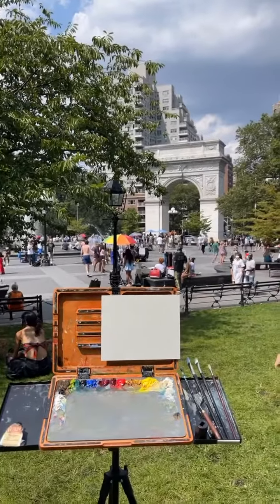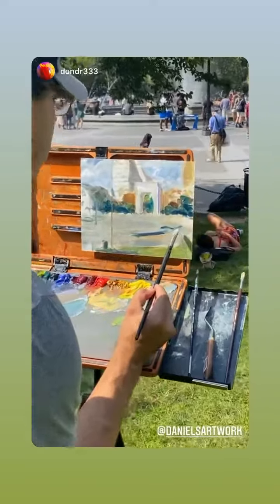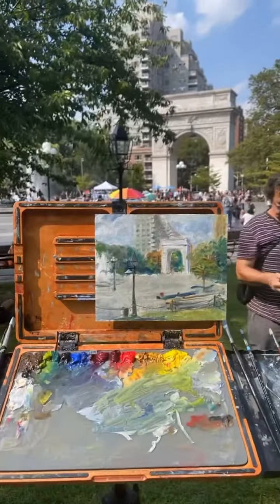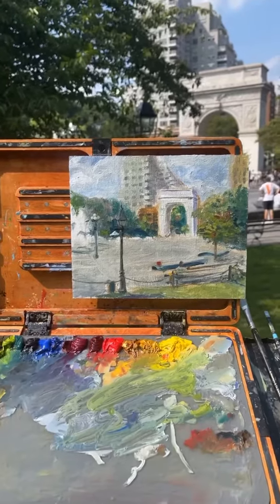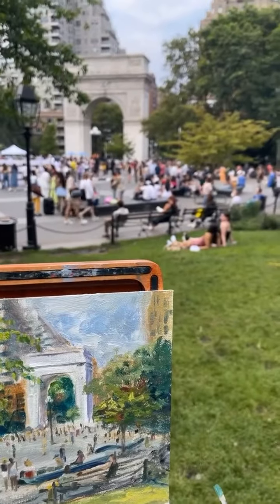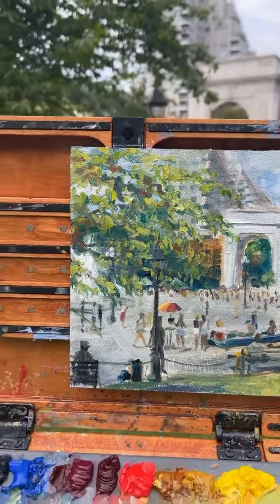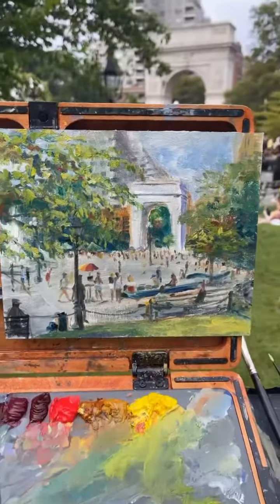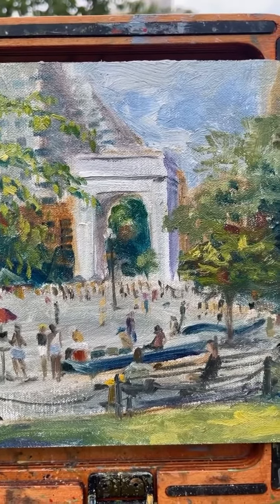Washington Square Park -Plein Air Painting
I plein air paint Washington Square Park.